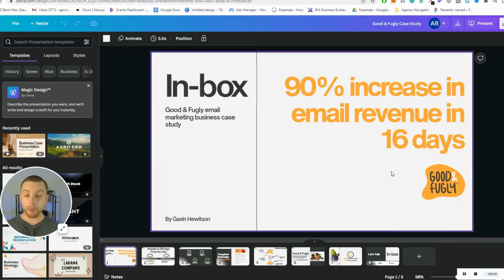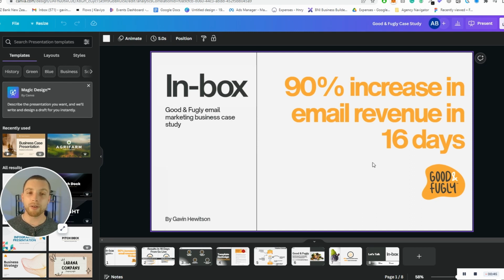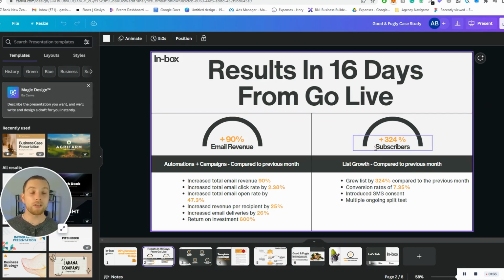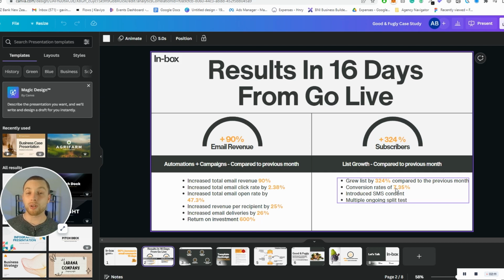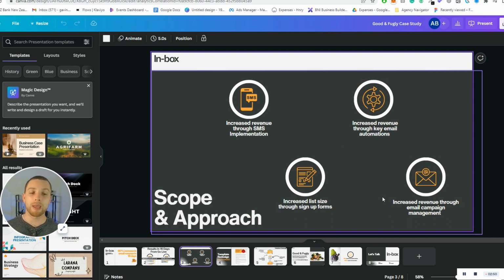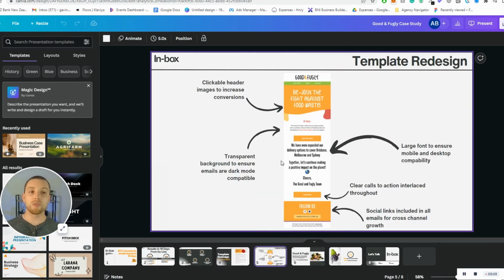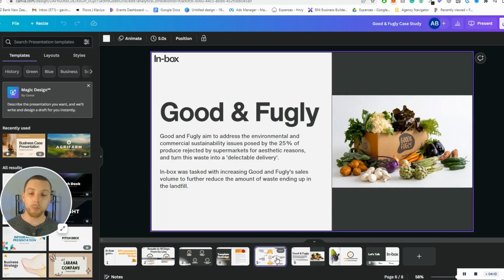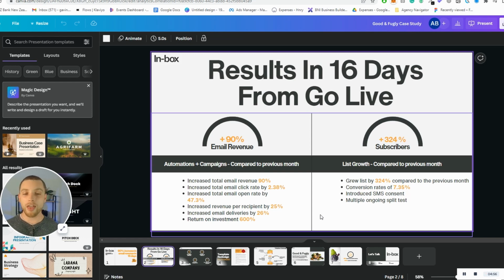Creating A Case Study For Your Marketing Agency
Strong client results need a clear story. In this video, I walk through an email marketing case study I created in Canva, featuring a 90% increase in email revenue within 16 days of going live.

I explain how I arranged the results, scope of work, before-and-after designs, and testimonial into a simple sales document. I also cover choosing a client that matches your target market, getting permission to share results, protecting sensitive information, and using the finished case study on LinkedIn, your website, and in sales follow-ups.